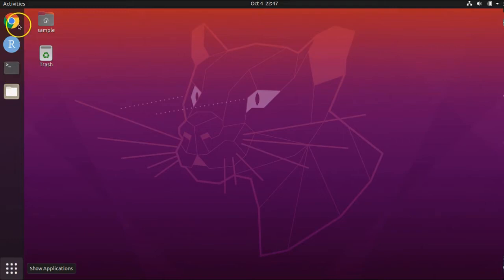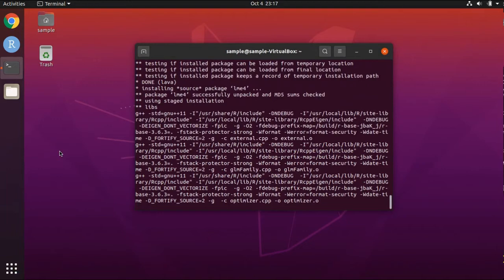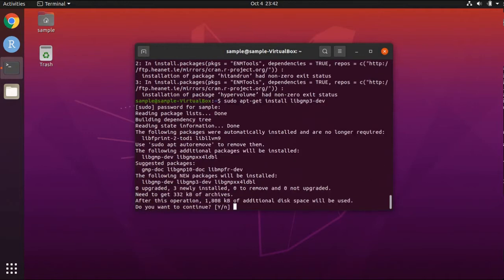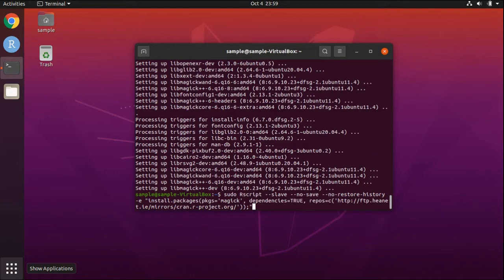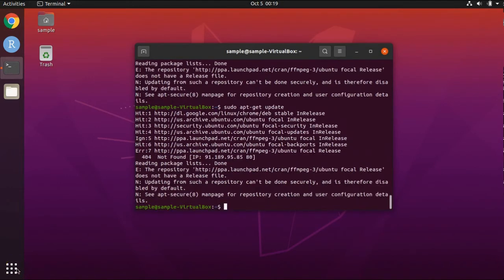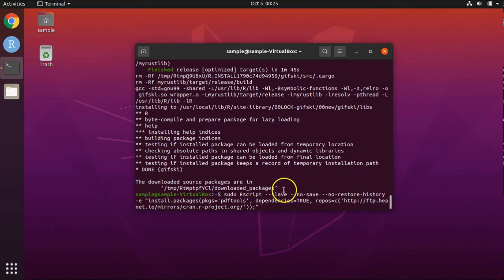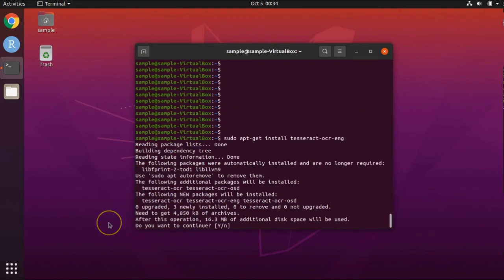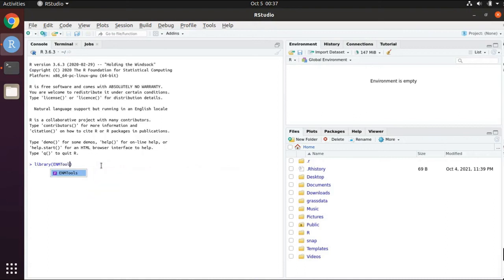How to install the R Package 'ENMTools' under Ubuntu Linux 20.04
This tutorial also installs the R package 'ENMTools,' as well as the dependency R packages 'rccd,' 'hypervolume,' 'magick,' 'av,' 'gifski,' 'pdftools,' 'tesseract,' and 'hitandrun,' under Ubuntu Linux version 20.04.

This tutorial assumes you already have R and Rstudio installed. See my tutorial for installing those software:

This tutorial also assumes you already have the R package 'ENMEval' and all of its dependencies installed. See my tutorial for installing it here:

The ENMTools package has many tools to assist with ecological niche modeling (also known as species distribution modeling) and its analysis. For instance, an important tool is to compare the niches of two species and determine if they are significantly different from one another.

Want to know how to run the ENMTools package once you've installed it?

The instructions for Mac computers are here (from 0:00 to 5:37):

sudo apt-get install libgmp3-dev

sudo apt-get install libmagick++-dev

sudo apt-get install cargo

sudo add-apt-repository -y ppa:cran/ffmpeg-3

sudo apt-get install -y libavfilter-dev

sudo add-apt-repository -y ppa:cran/poppler

sudo apt-get install -y libpoppler-cpp-dev

sudo apt-get install libtesseract-dev libleptonica-dev

sudo apt-get install tesseract-ocr-eng

But you can actually skip this tutorial if you just use my pre-configured Ubuntu Linux virtual machine! Read more below.